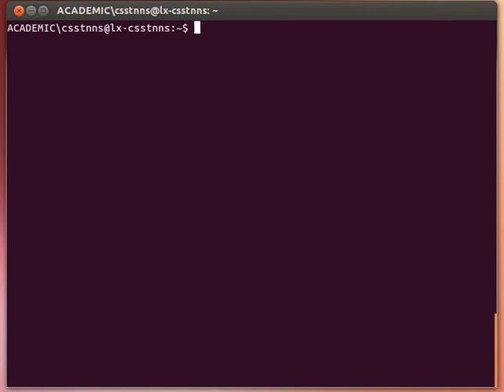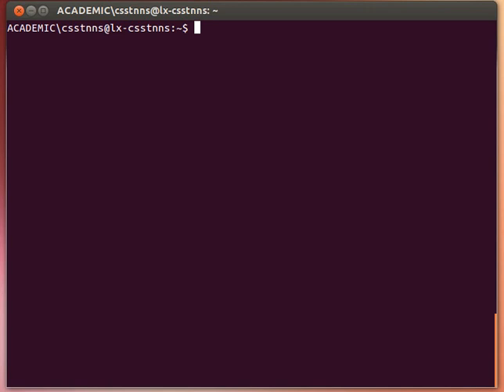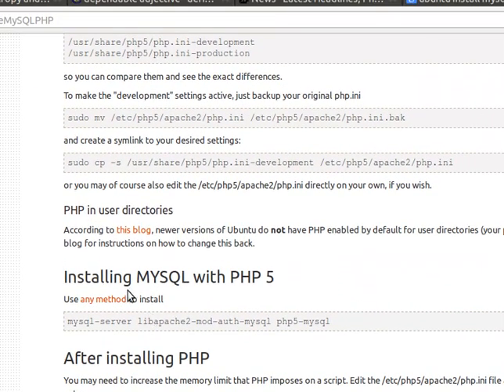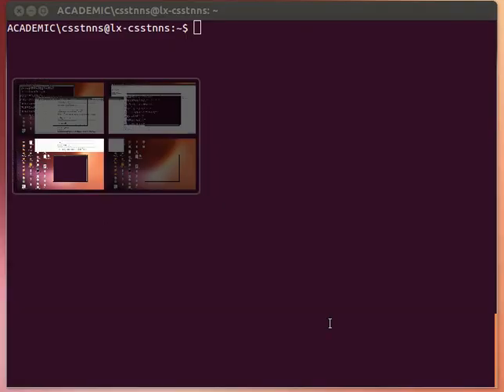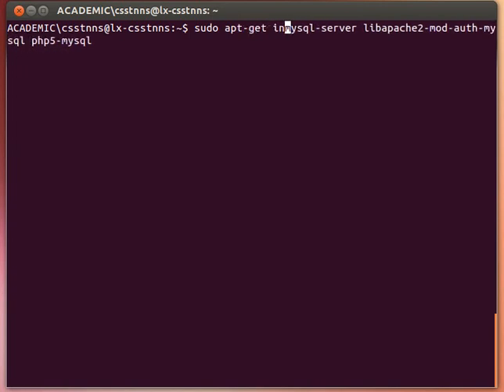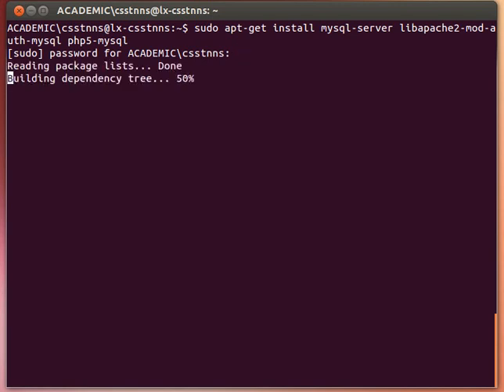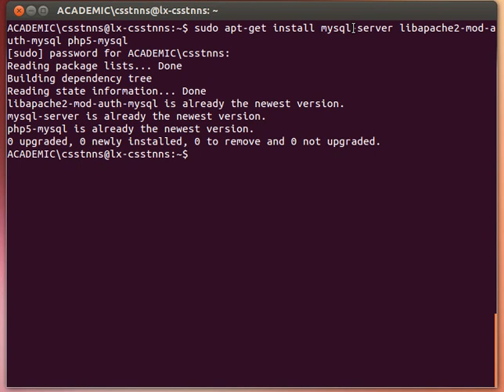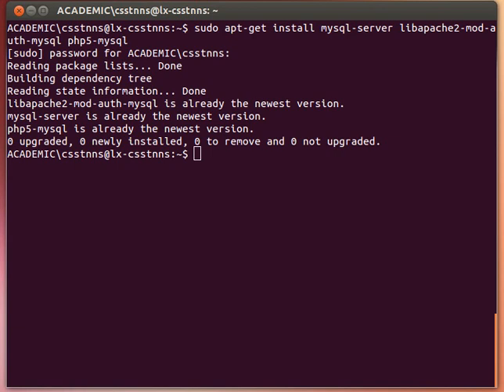MySQL Tutorial from Terminal 1/27: Introduction / Installation